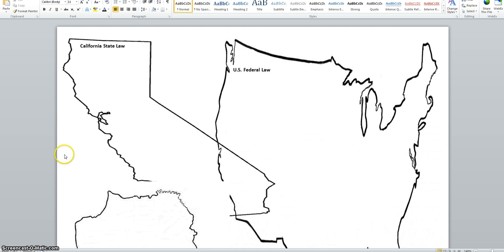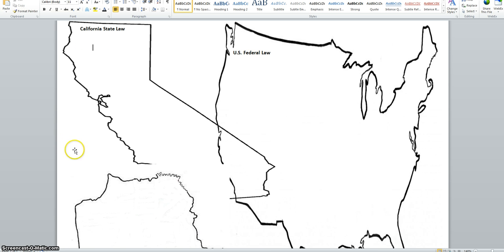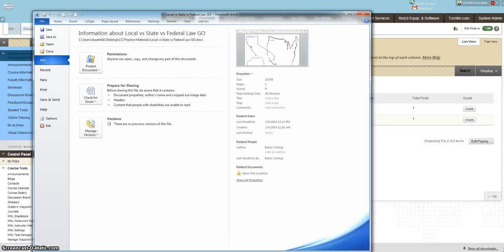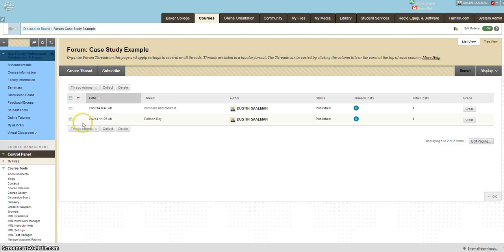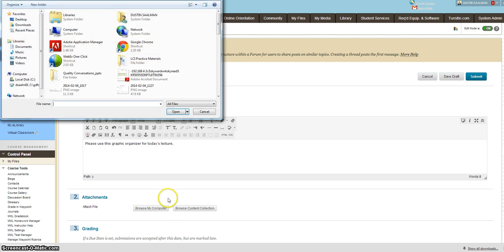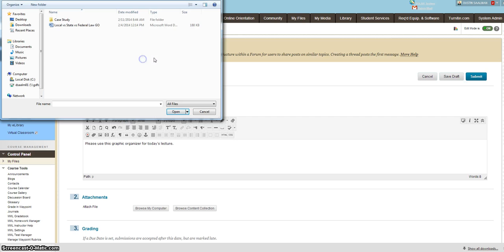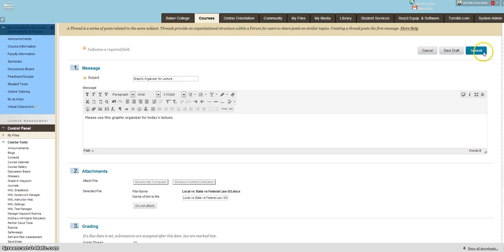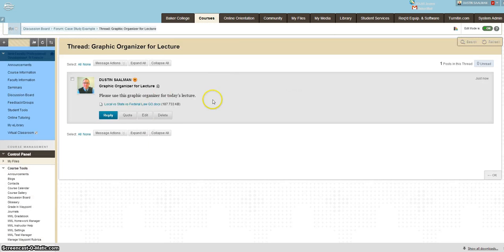Graphic Organizer tutorial